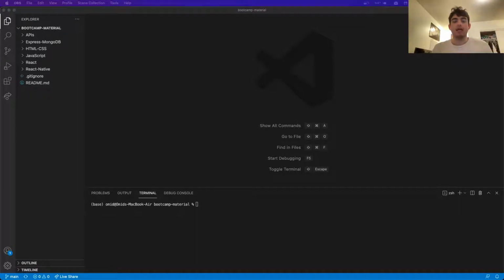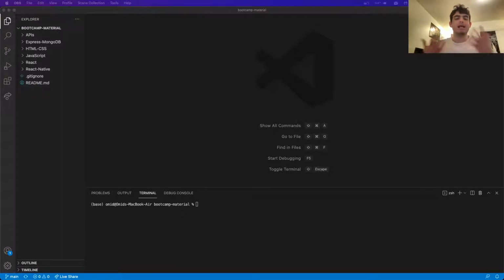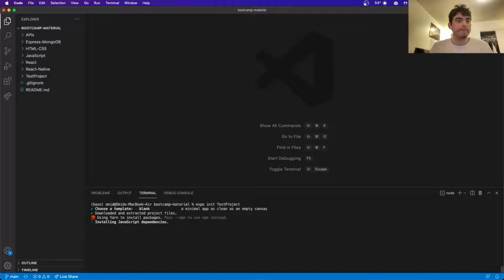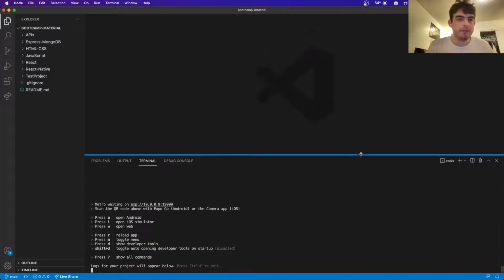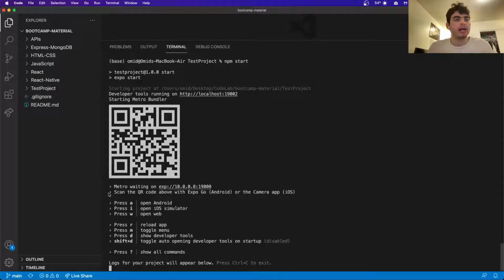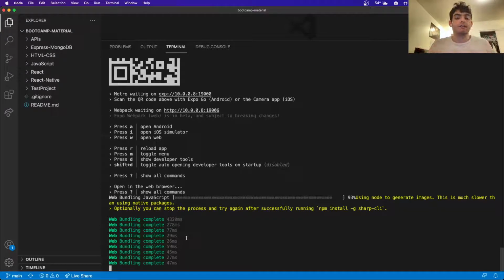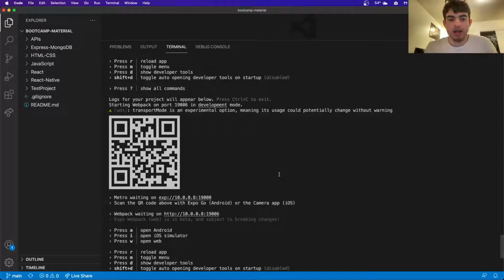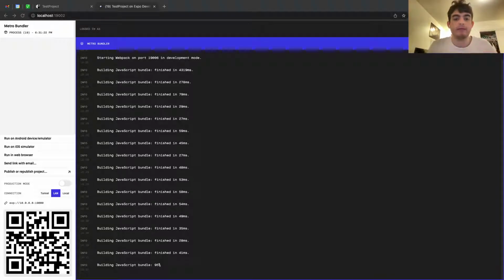React Native: Environment Setup